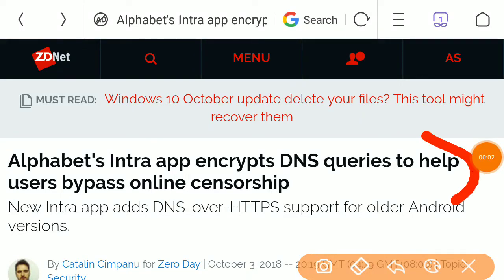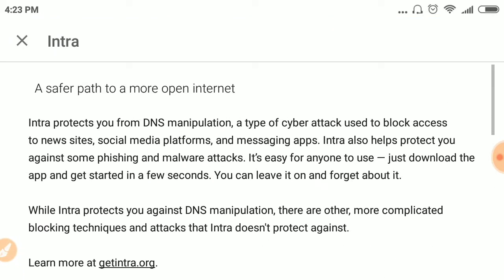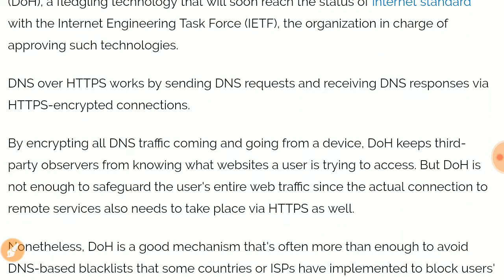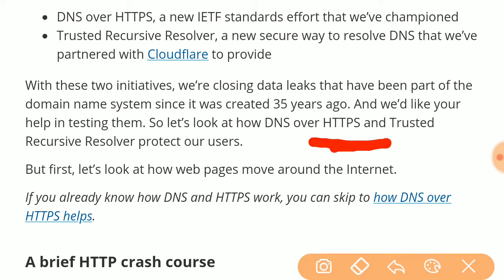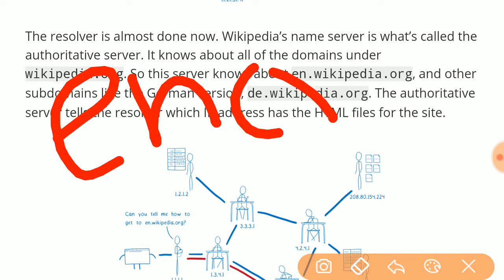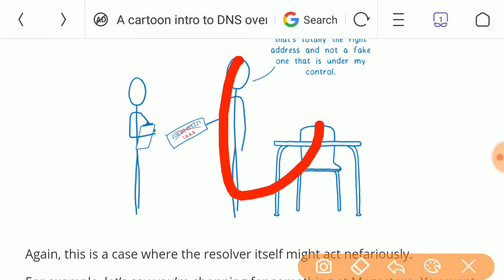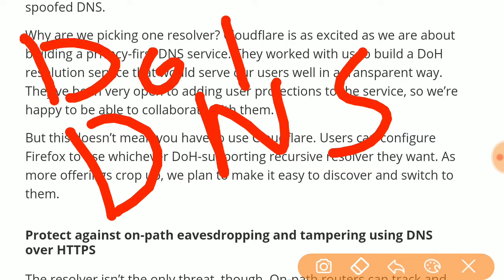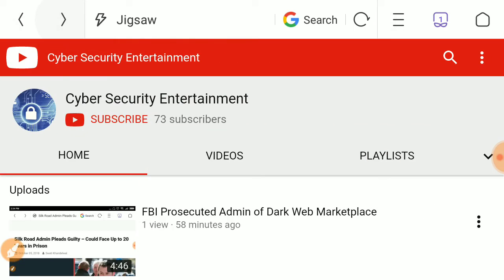Google Introduced Android App for User Privacy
Google's subsidiary Jigsaw released an Android App Intra on 2 Oct 18 which encrypts DNS tfc (to resolve website name into IP), which takes place to enable browser to connect to website.
DoH is created for user privacy/ security against Man-in-the-Middle attacks, e.g. redirect users to phishing website by providing fake IP in response to DNS query.
DoH also protects user browsing privacy against ISP or Intelligence Agencies surveillance or trend analysis for marketing purposes.
It uses DNS over HTTPS (DoH), a latest protocol under consd by Internet Engr Task Force (IETF).